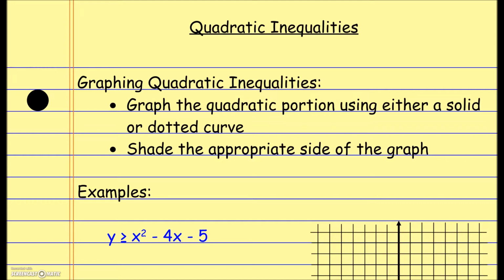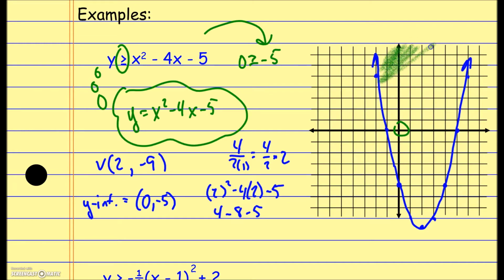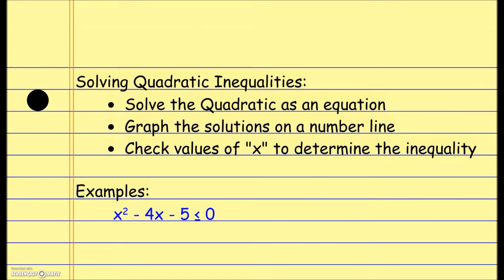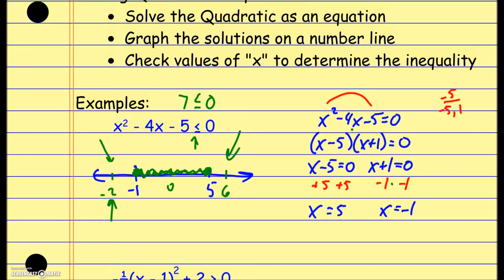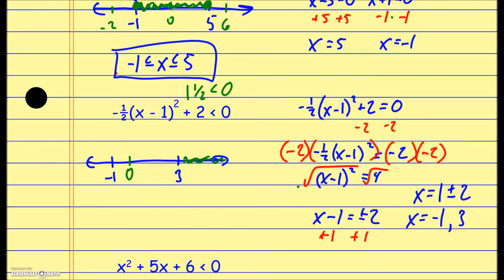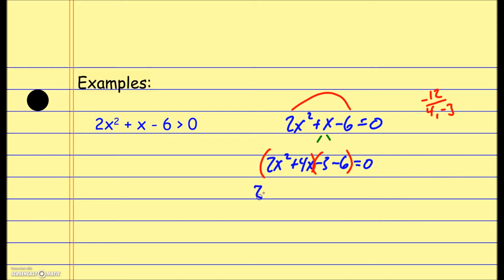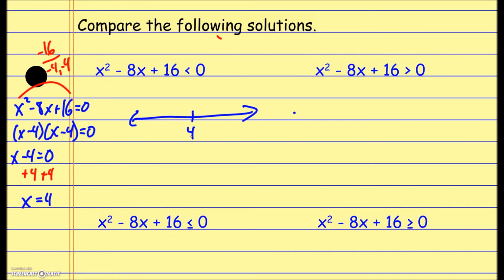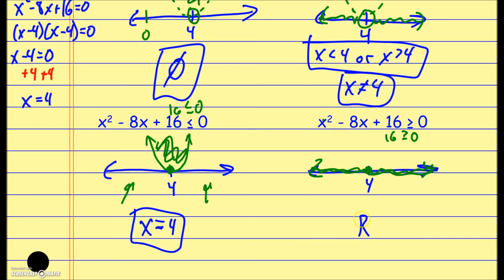Alg 2 Quadratic Inequalities